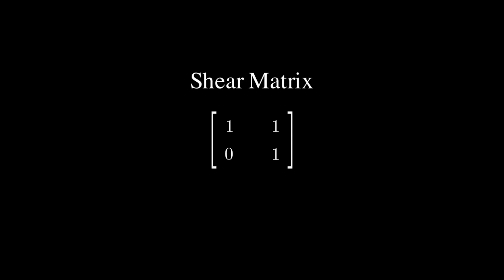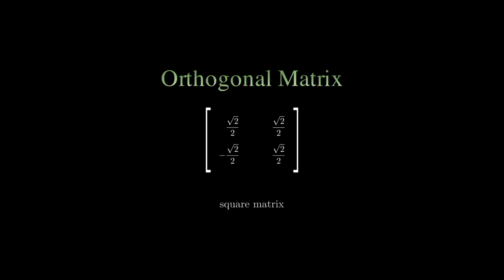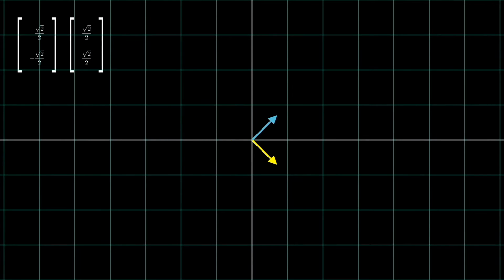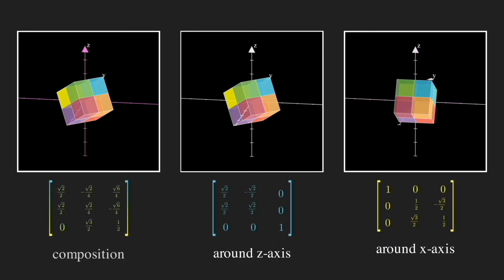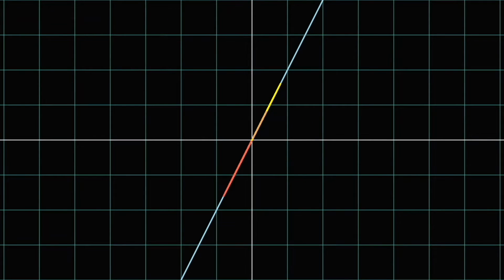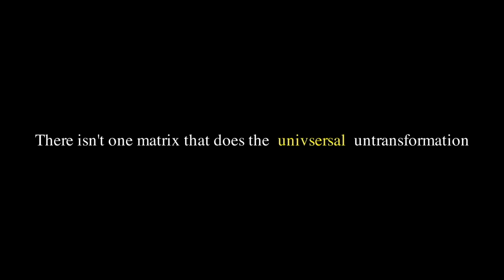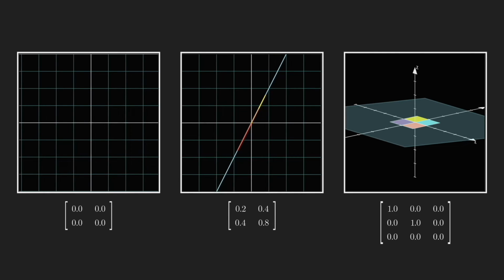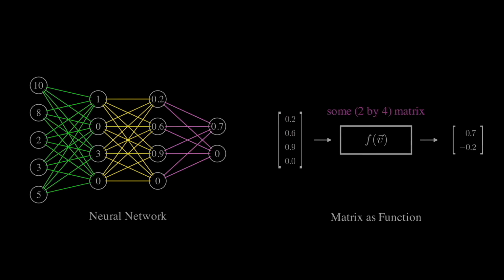SEE Matrix chapter 1, p2, hv